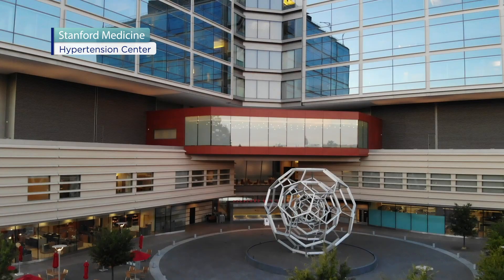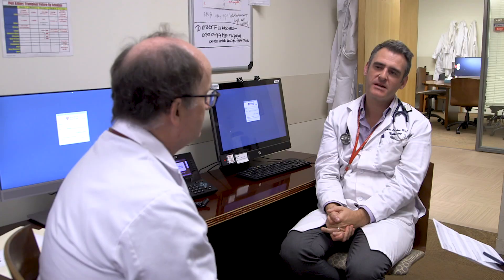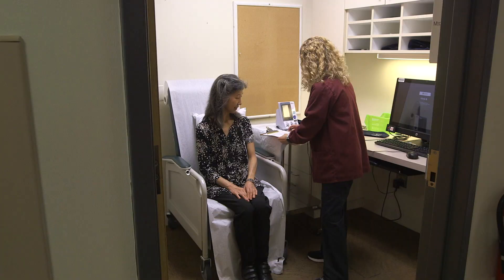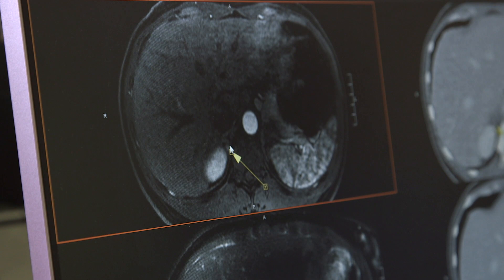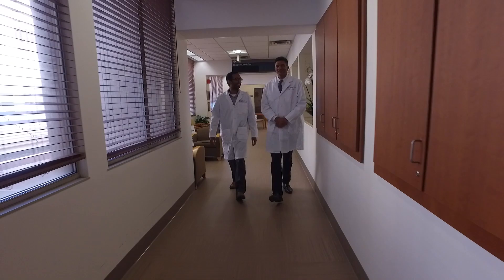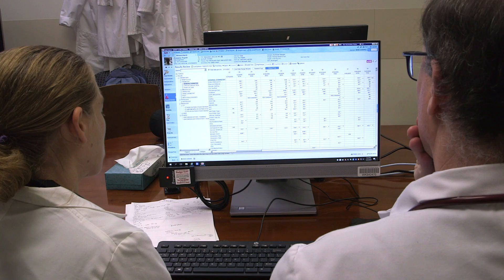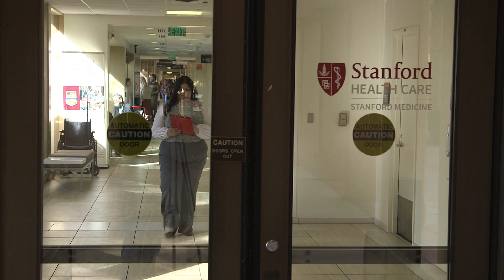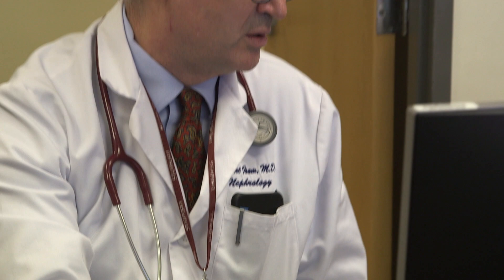Stanford Hypertension Center - Innovative Care for a Familiar Condition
The Stanford Medicine Hypertension center was created to provide comprehensive, high-quality, and innovative care for patients with severe or refractory hypertension, including evaluation for secondary and reversible forms of hypertension. The Center integrates the referral process and provides consultation, diagnostic testing, and therapies for a variety of conditions that can cause and/or exacerbate hypertension and provide feedback to referring physicians after evaluation and treatment.